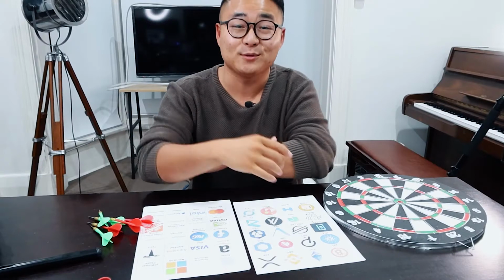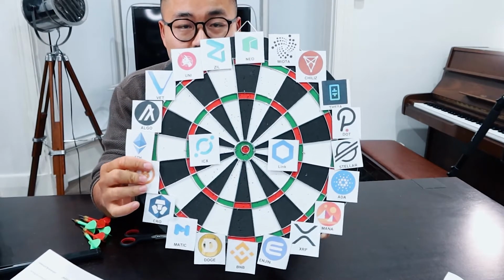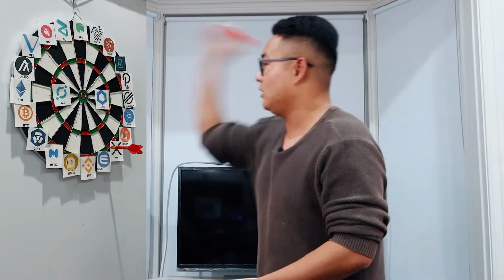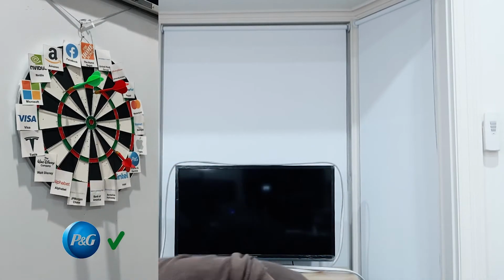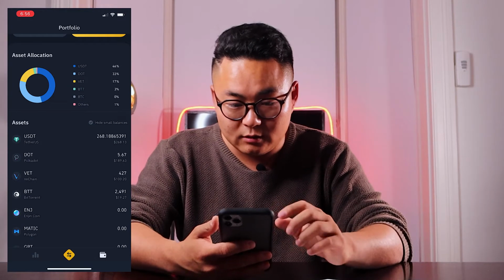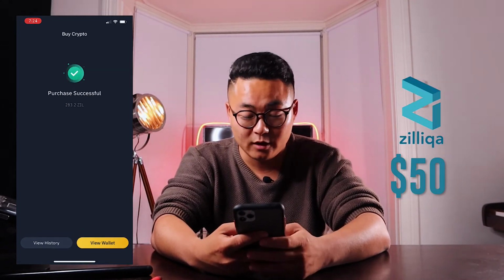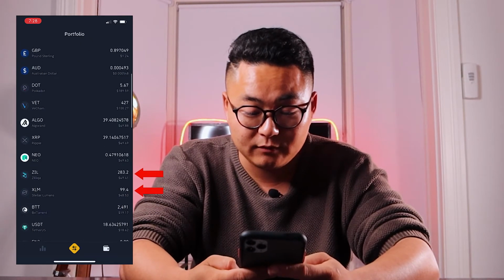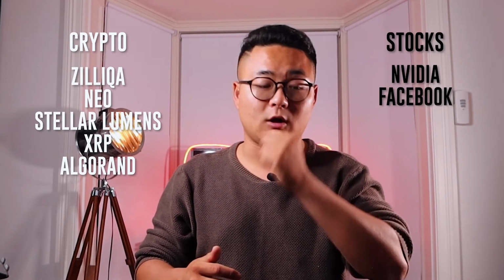Throwing a Dart on Crypto and Stocks and Buying Whatever it Lands On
Today I throw a bunch of darts on a board with cryptos and stocks on it.

I want to drive a point on this video.

NOT that any MONKEY can just go a throw some darts and make money BUT that it is good to have at least having some exposure to a growing asset can be good for your portfolio or even to help you get started.

I DON'T want to drive the point that stock picking or crypto picking is a cavalier exercise, because it isn't. Rather, I want to highlight the importance of taking action and activating your cash in some capacity than nothing at all.

DIVERSIFY! notice how I DID NOT put all the cash on one stock or crypto, rather, 5 in each category.

Lets see how this goes. I want to visit this in 3 months, 6 months and 12 months' time and see how it went.

Commercial Property Investing is a fantastic way to build wealth and needs to be done right with the right people in your team.